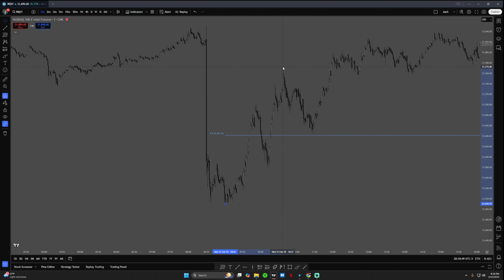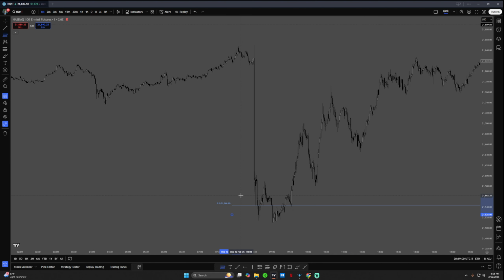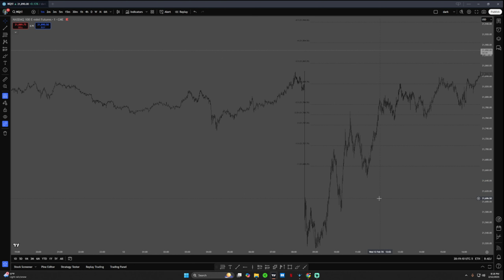How the Fibonacci tool is used in trading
dm on discord to learn savexvfx